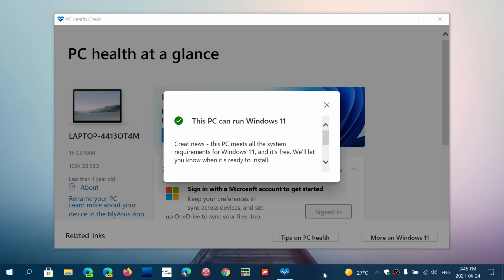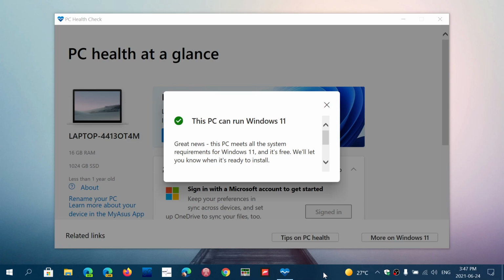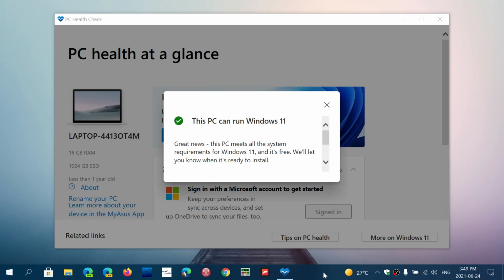Windows 11 The minimum requirements as of today personal observations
Minimum requirements:
1 GHz 64 bits dual core processor
4 GB RAM
64 GB Storage space
Secure boot, UEFI, TPM 2.0
Direct X12 compatible graphics adapter